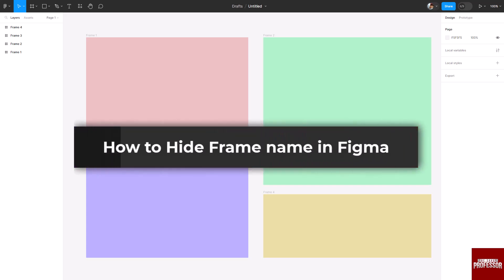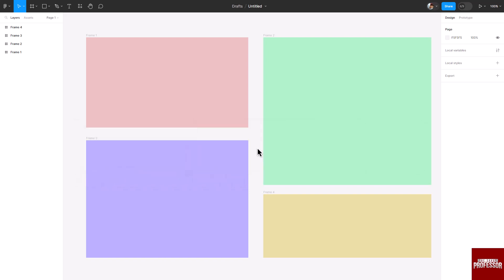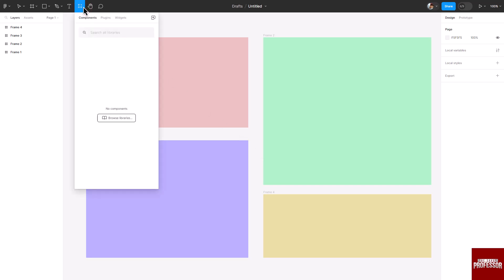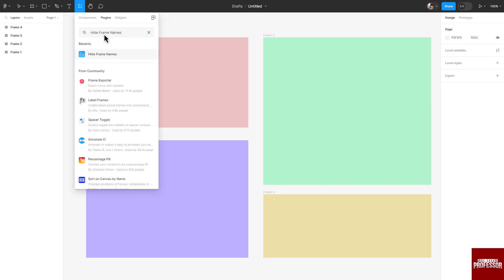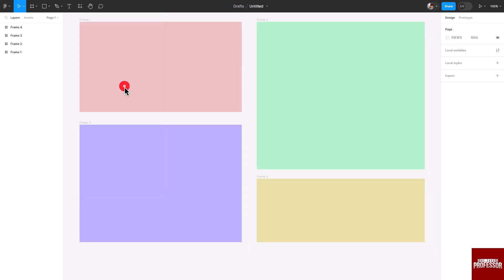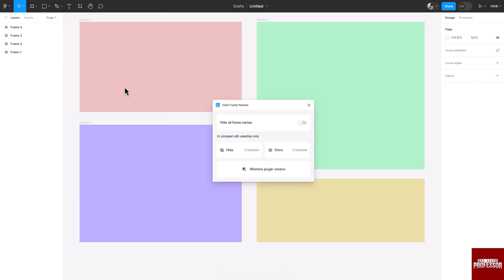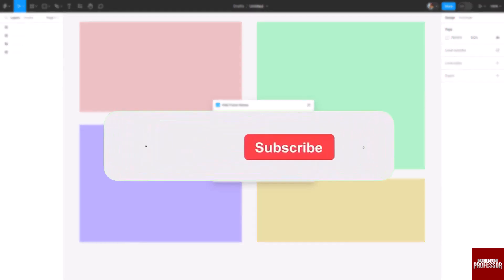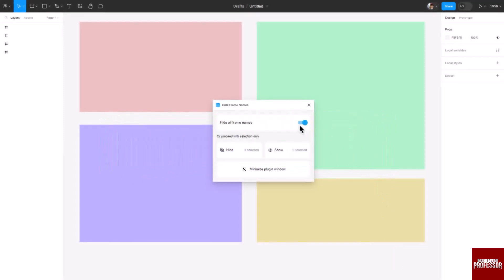How to Hide Frame Name in Figma (How to Hide Frame Labels in Figma)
How to Hide Frame Name in Figma (How to Hide Frame Labels in Figma). In this tutorial, you will learn how to hide frame name in Figma.